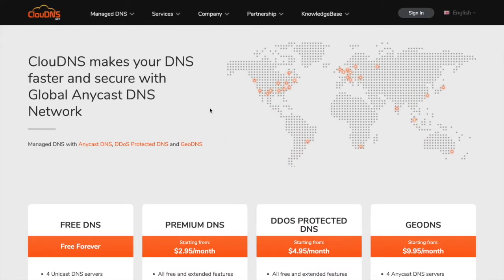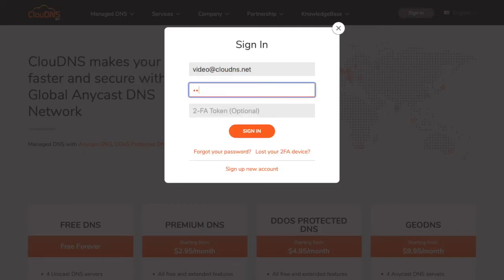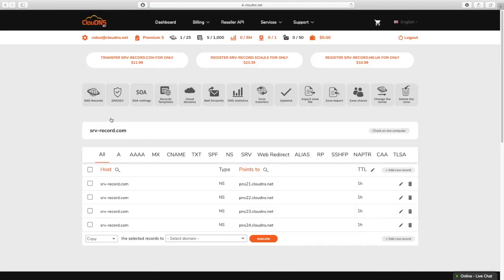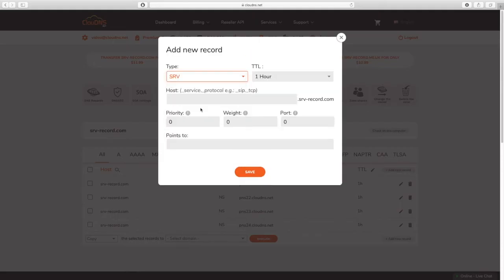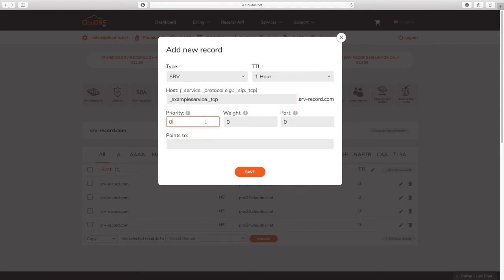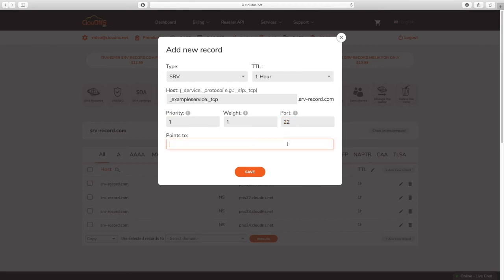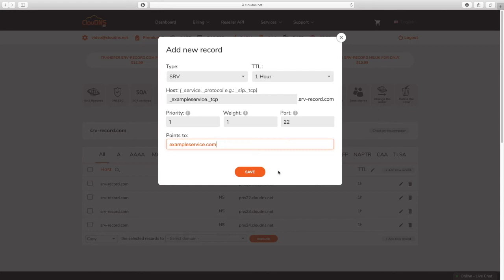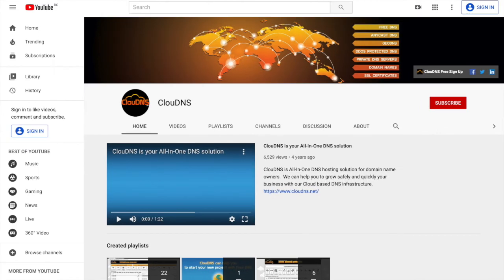What is SRV record and how to add it in ClouDNS? (2021)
Is this video helpful for you? Did you learn more about SRV record setup? - Write a comment :)